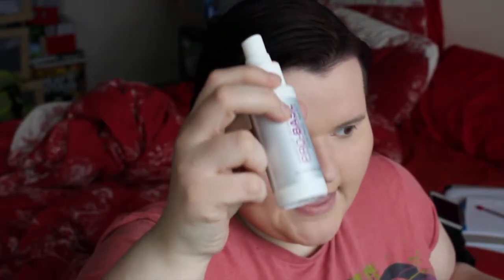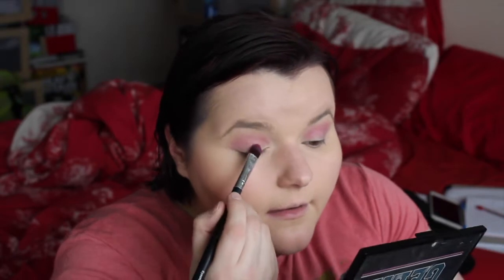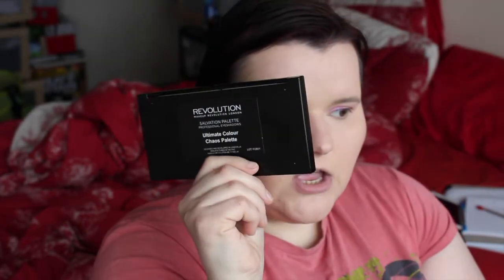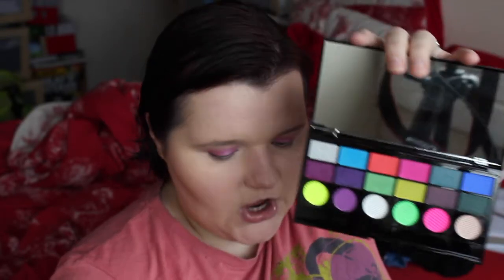Valentines Day Look 2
Makeup geek palette - I love makeup from super drug
Palette - makeup revolution from super drug
Black eyeliner - Makeup revolution from super drug
White eyeliner PS I Love you - Primark
Eyelash culer- primark
Maybe line lash sensational - boots
Pink blush stick - makeup revolution from super drug
Baked vivd  pink highlights - makeup revolution from super drug
Clique cherry pop lipstick - Clique
Candy Rock lipstick - I love makeup from super drug
Diamonds are a girls best friend lip gloss - Tanya Burr cosmetics in super drug
bronzing powder- bourjous in super drug

Sorry about the back ground noise my door was shut but there is a fifa game going on

Camera I used - Canon EOS 1200 DSLR Camera
Brushes I used was xobeauty brushes and real techniques brushes